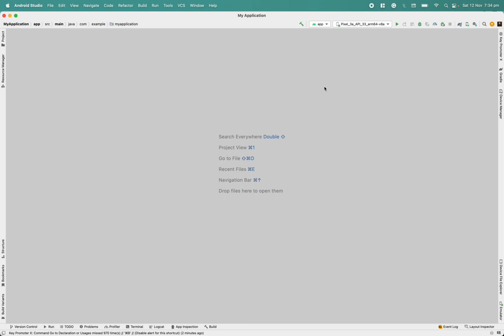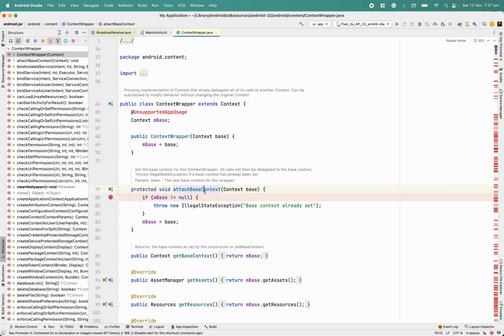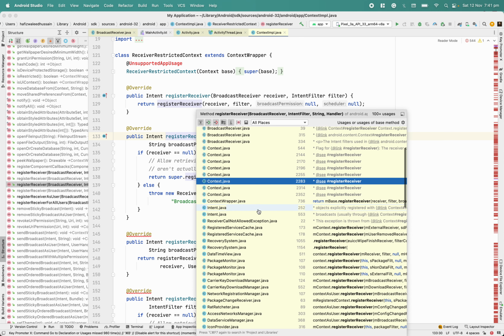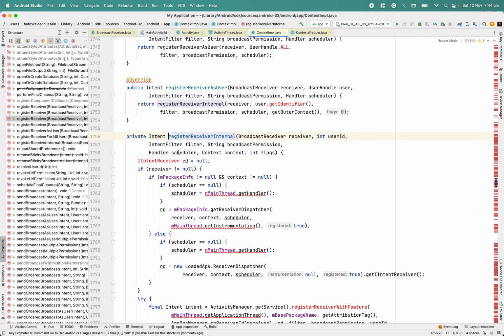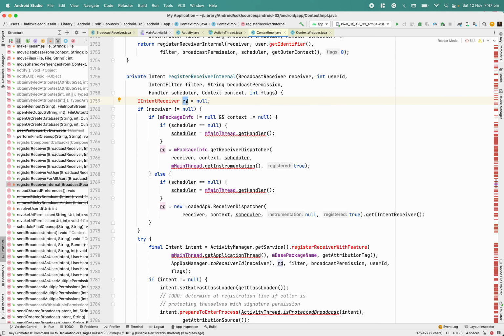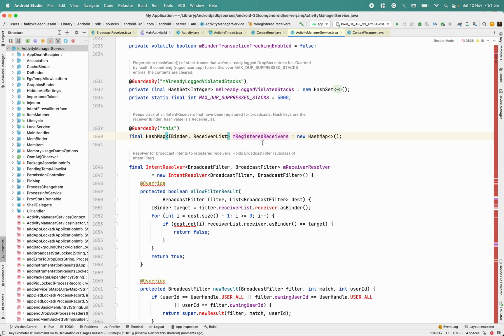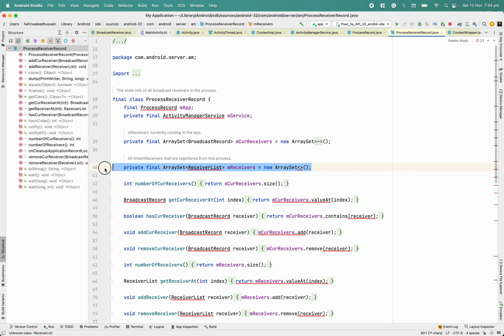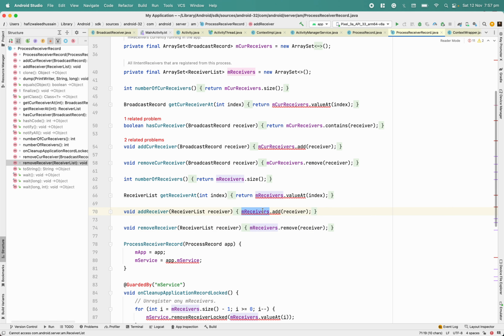Is Proof Broadcast Receiver Observer Pattern, or How is Broadcast Receiver implemented?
In this video, we understand how Broadcast Receiver in Android is an Observer Pattern. As we started exploring, we found something unexpected: one app can't register the same Receiver greater than equal to 1000 times, and we proved that by writing a code in the app.
Note: I am not an expert in Android Platform API, so it is a considerable possibility my hunch is wrong about some specific code, but we can still enjoy it.